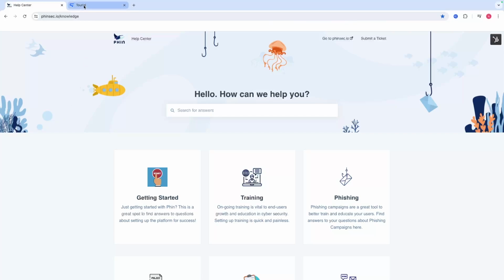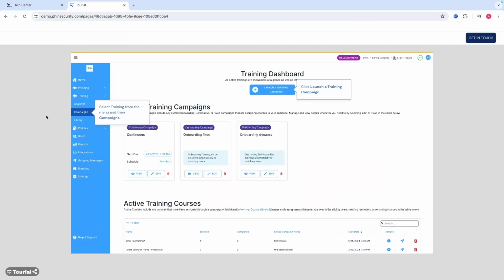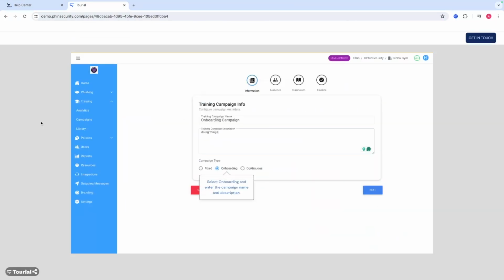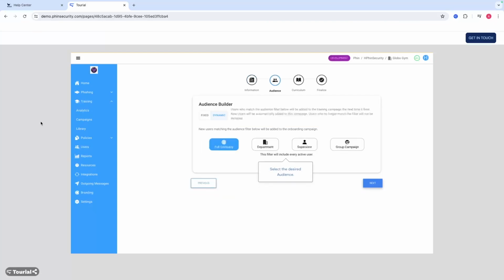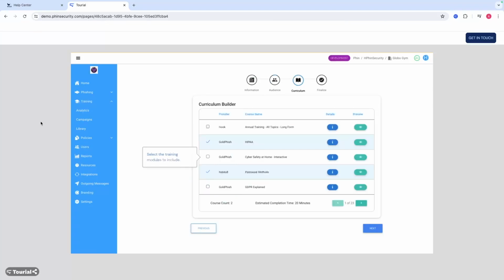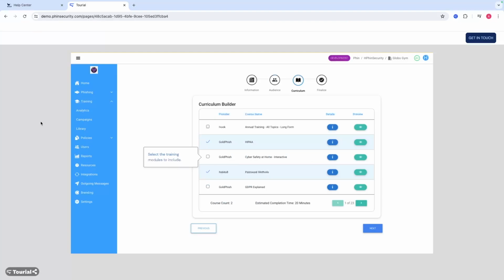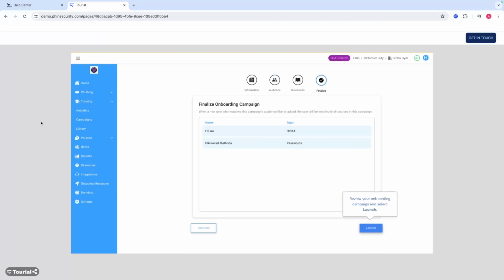How to Set Up Onboarding Campaigns | Phin Security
Here's a step-by-step guide to setting up onboarding campaigns for your new Phin users.